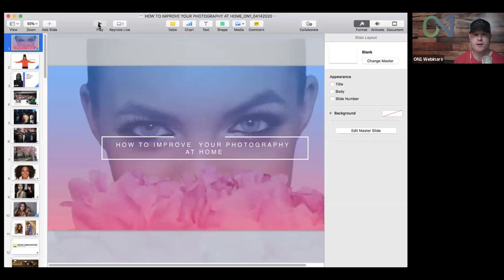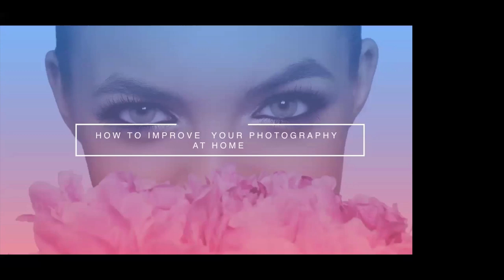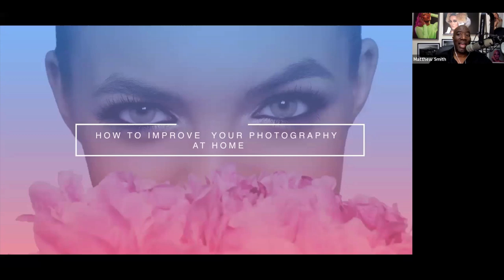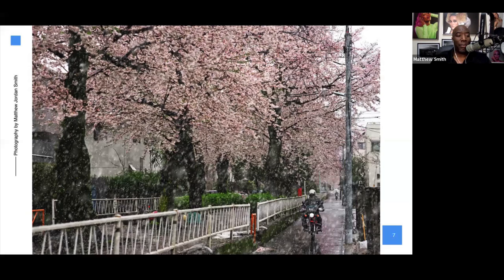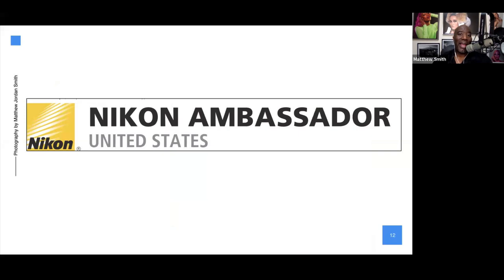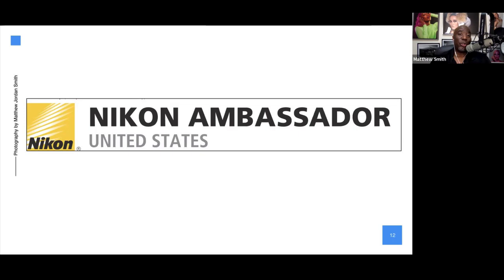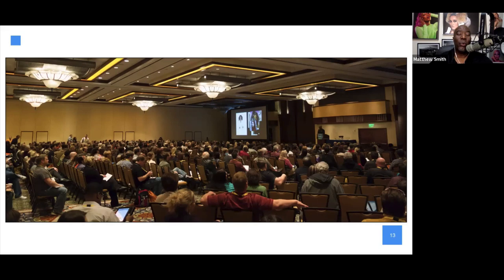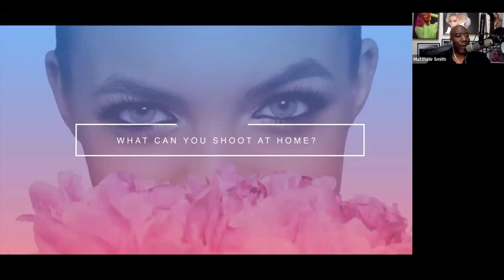How to Improve Your Photography at Home with Matthew Jordan Smith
Join Matthew Jordan Smith LIVE as he shares his lighting, capturing, and editing tips for creating better photographs while we’re inside.